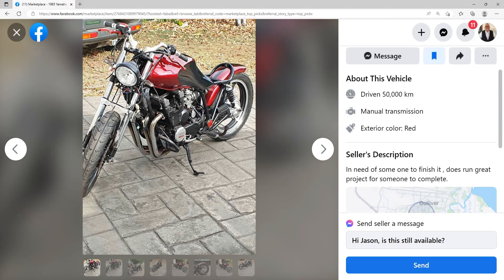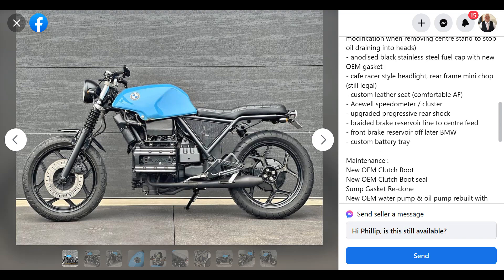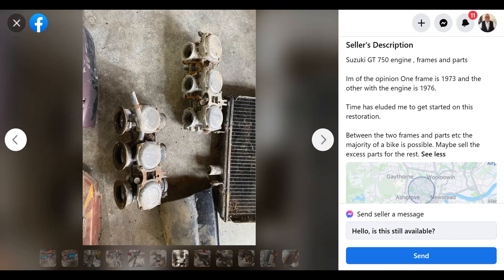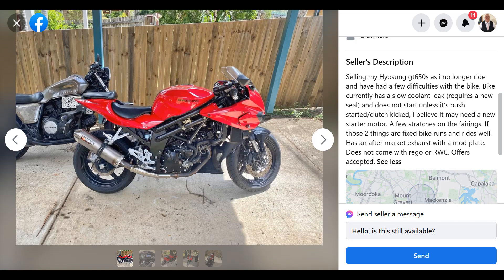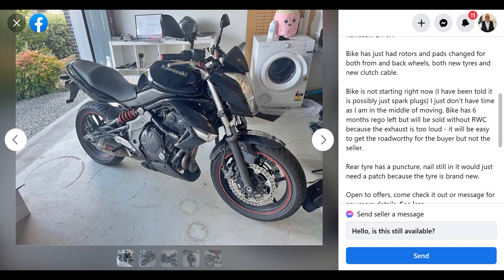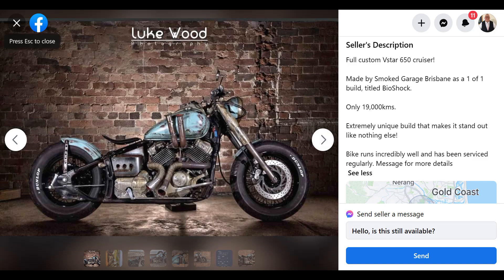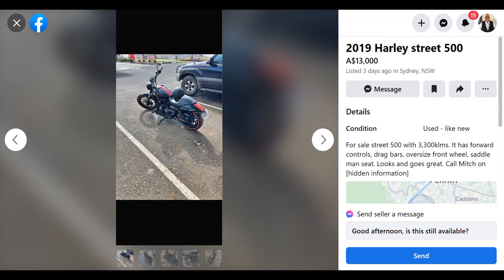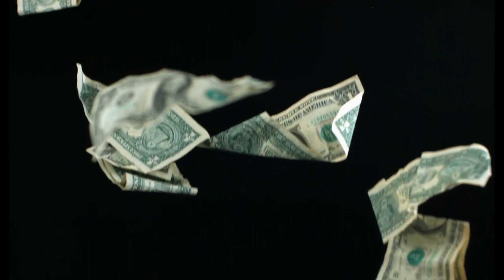More interesting bikes from Facebook. The Good, the Bad and the ugly!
More interesting bikes, featuring-
1985 Yamaha XJ 900
1985 BMW K100 abomination
2016 KLR Minecraft edition
GT750 2 strokes
2014 KTM Duke 390
2011 Hyosung GT650
1996 Honda ST
2004 Kawasaki 1600
2010 ER6N
2013 custom V Star 650
Honda GL200
Street 500's
1989 R80GS
and a ratty old VK commodore
Just interesting bikes I found trawling the internet!